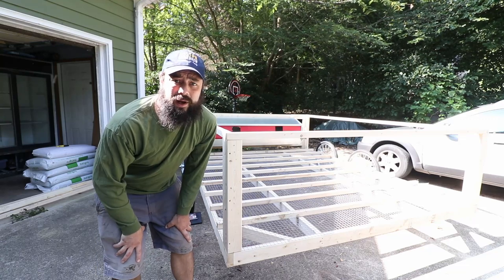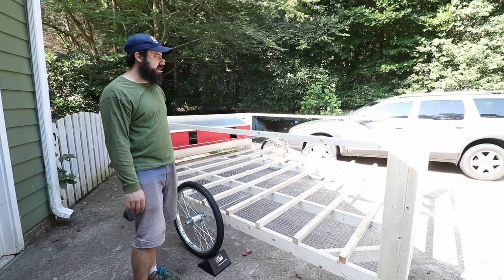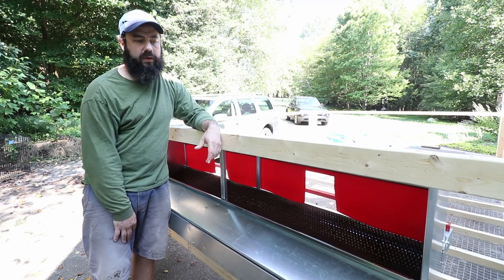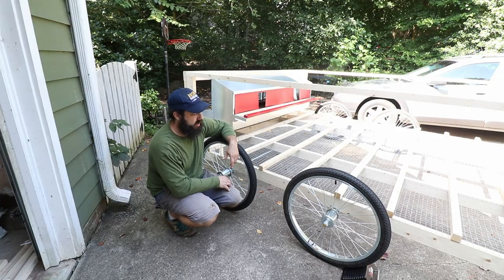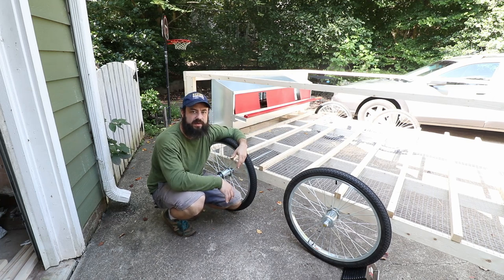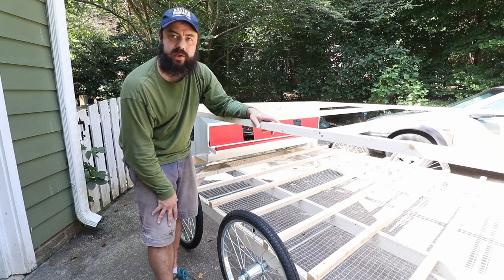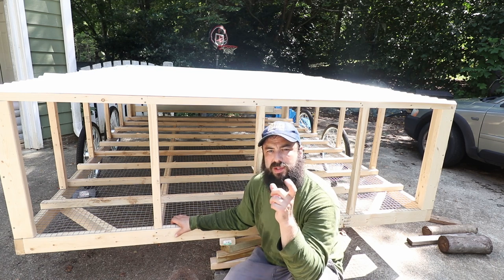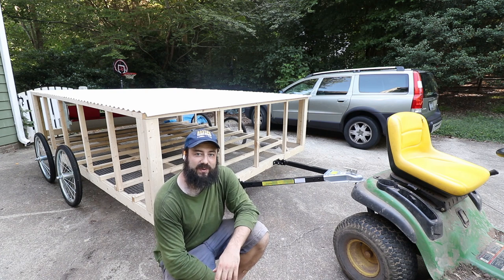CHICKEN COOP BUILD | Blowing Up the Chickshaw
I am working on a new larger mobile chicken coop. It has a similar design to the beloved Chickshaw, but it includes a roll-away nest box and will be towed by my riding mower. I show some of the build process and discuss the design.

Tow Bar
Trailer Hitch Ball
Lawnmower Towing Hitch